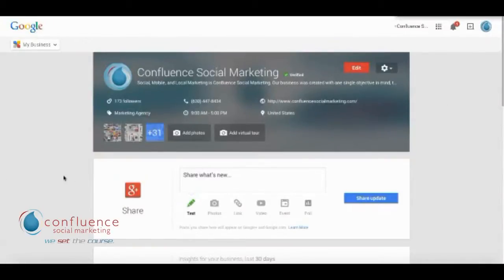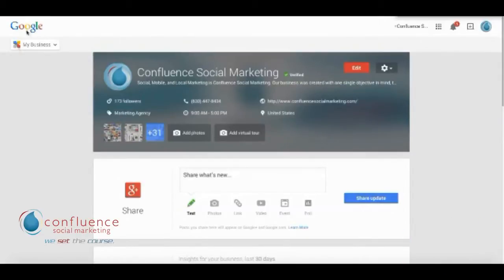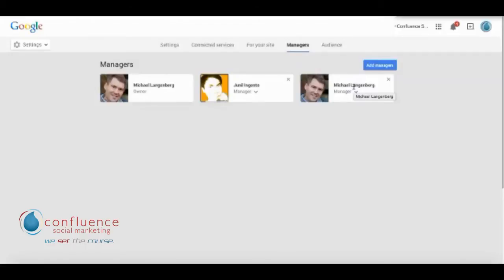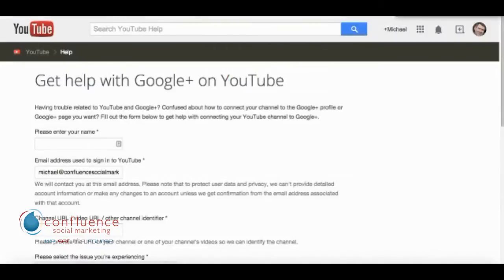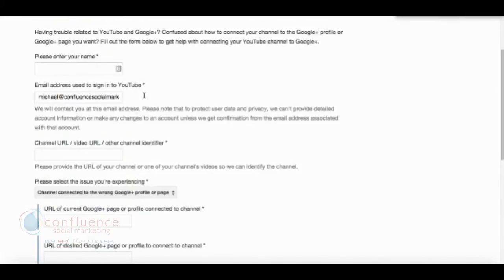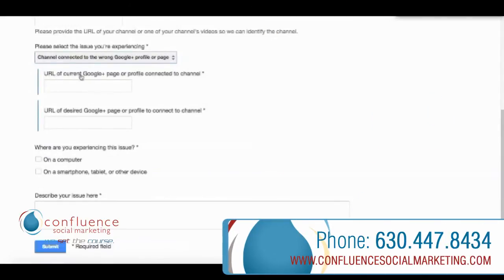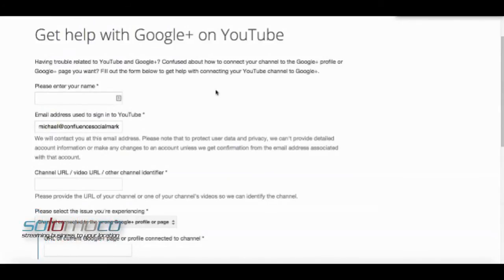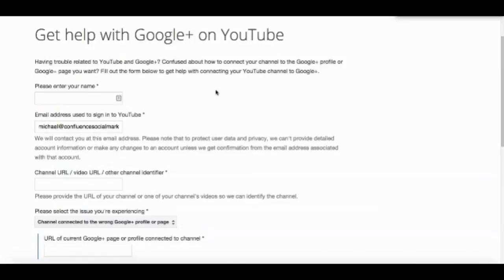Transfer a YouTube Channel from a Personal Channel to Business Google+ Page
Demonstration on how to transfer a personal YouTube Channel over to Business Google+ Page.